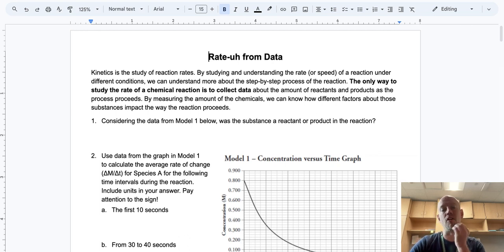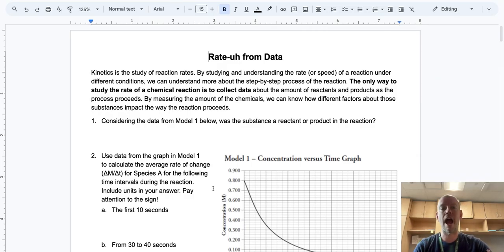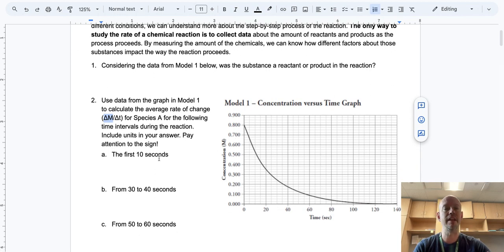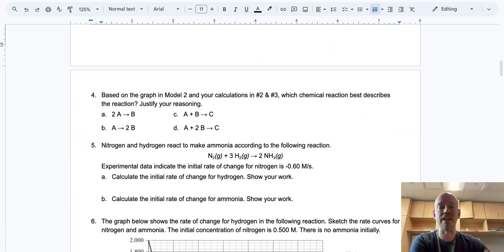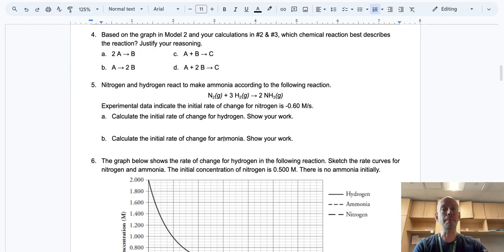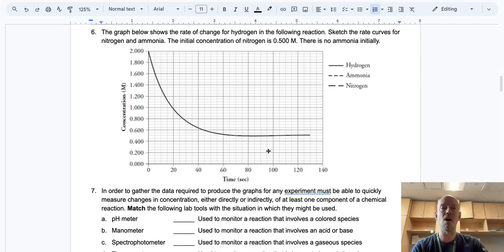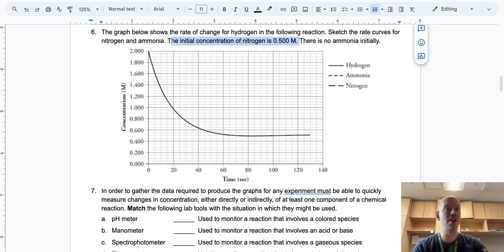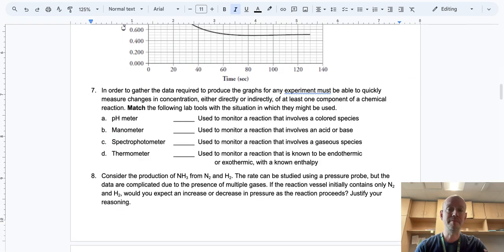Kinetics Packet- pg. 1